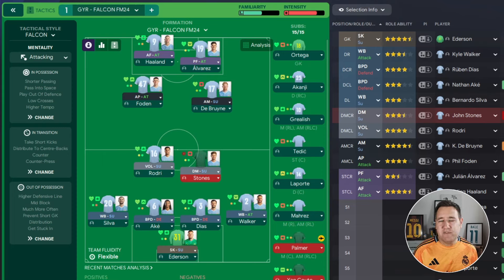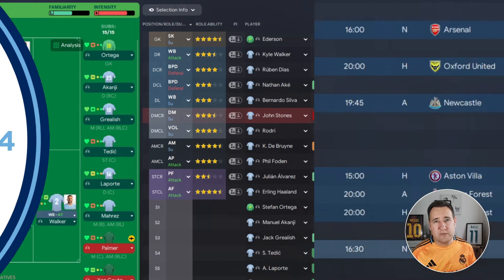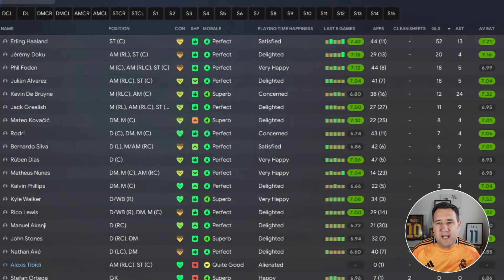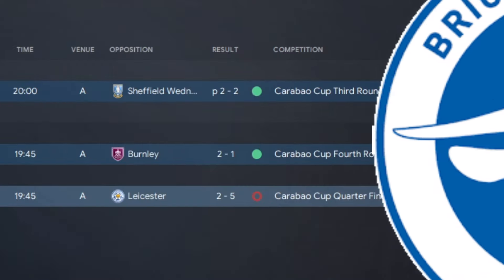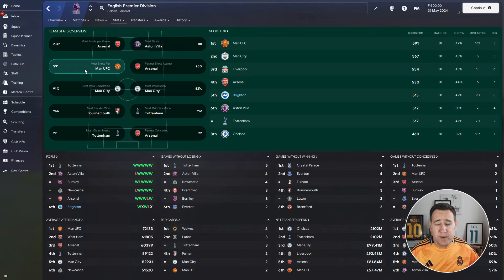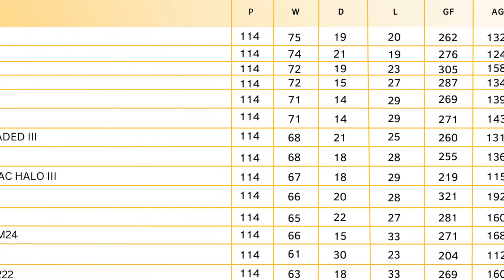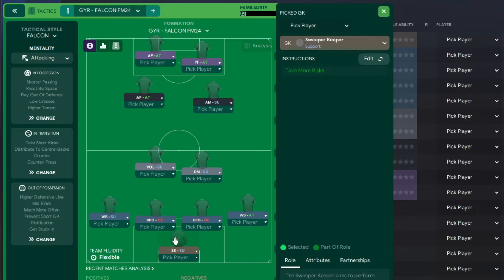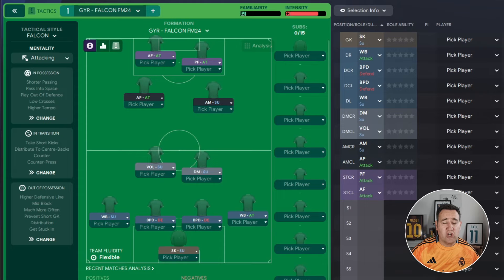The Best Tactics on FM24 Tested - GYR's FALCON 4222 - Football Manager 2024 v24.4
The best tactics on FM24 series.

Tested on v24.4

Tactic Tested - GYR FALCON FM24
Creator - GYR

Tested With...

Brighton season preview 10th
Luton season preview 20th

Then we add up all the points and put them in our fun tactic-testing league table... It's all about the FUN.